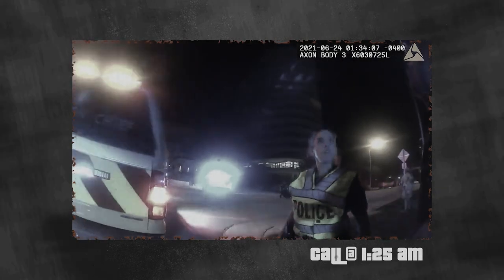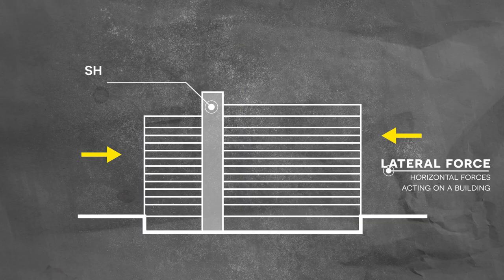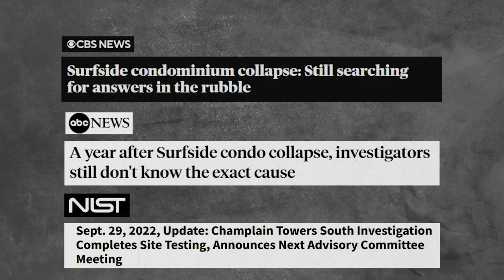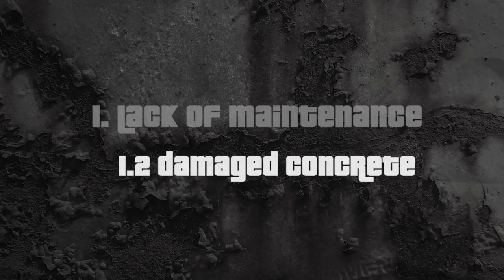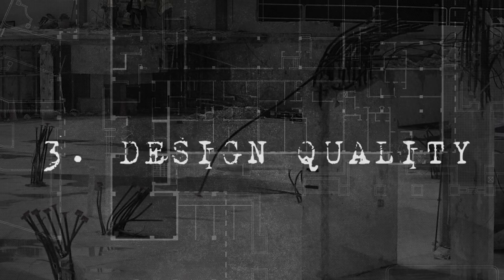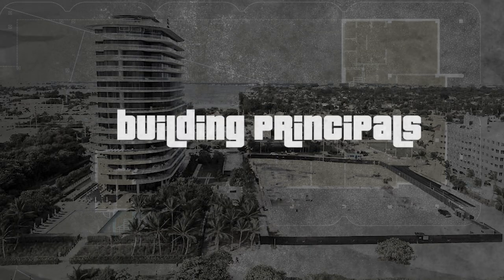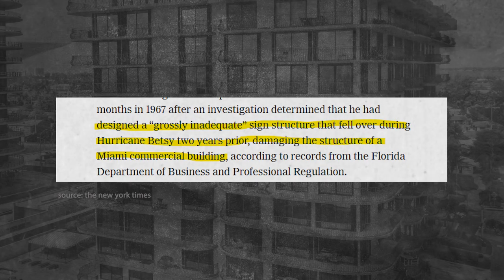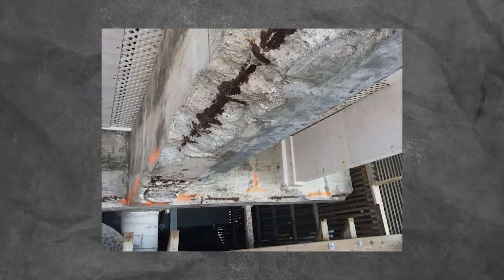12 Floors Gone in 12 Seconds - Surfside Condo Disaster Explained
Video Chapters:
0:00 Intro
1:52 What Happened
6:36 Cause of the Collapse
9:14 Possible Cause 1
11:45 Possible Cause 1.1
13:04 Possible Cause 1.2
14:28 Possible Cause 1.3
15:31 Possible Cause 2
17:39 Possible Cause 3
18:43 Possible Cause 4
19:58 Possible Cause 5
20:37 Building Principals
23:23 Troubled Past
28:08 Response (Changes)
30:49 What can we do
34:54 Understand the Building